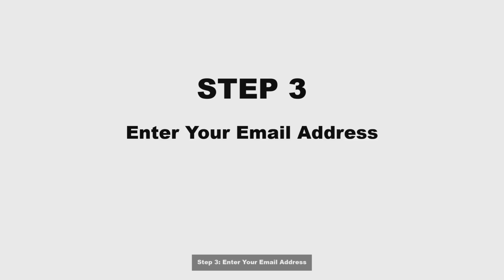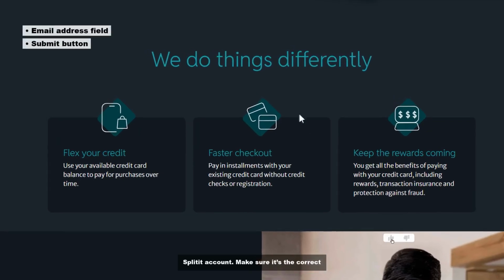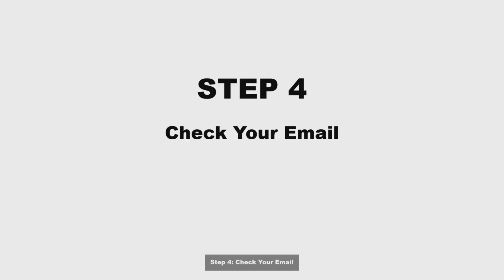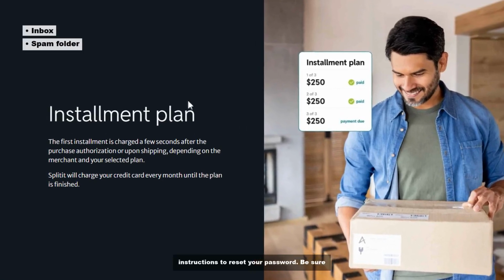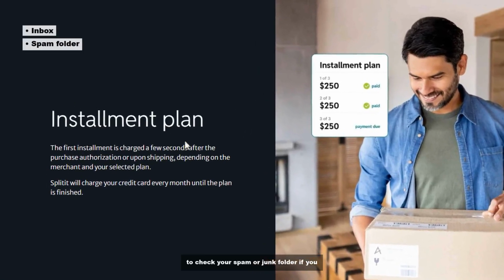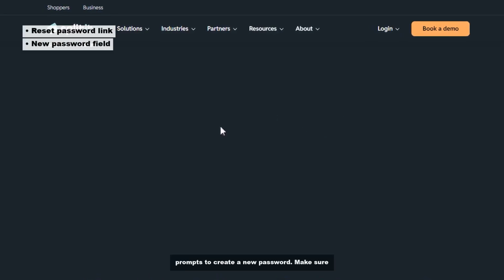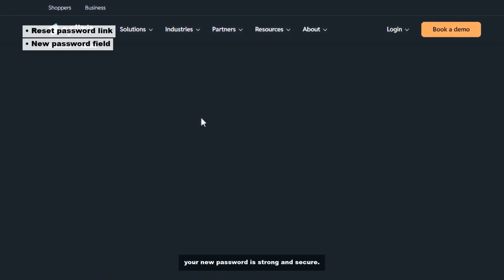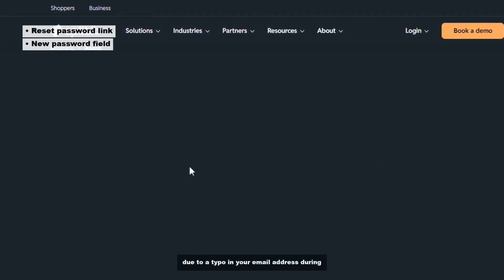How To Recover A Locked Account On Splitit 2026 (EASY GUIDE)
In this video, we will show you how to recover a locked account on Splitit in 2026 with this easy guide. If you're facing issues accessing your Splitit account, follow our step-by-step instructions to regain access quickly.